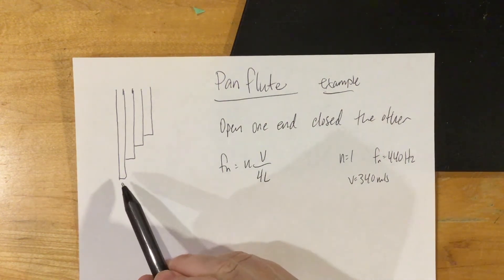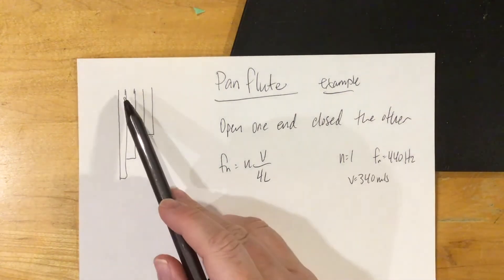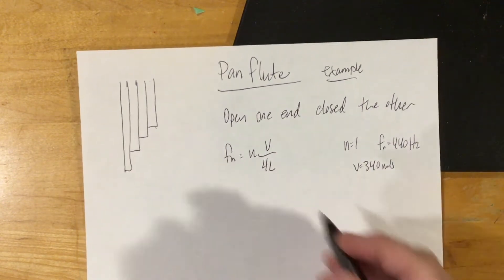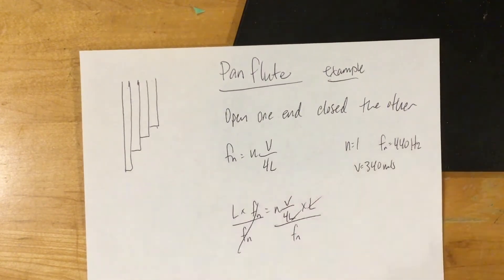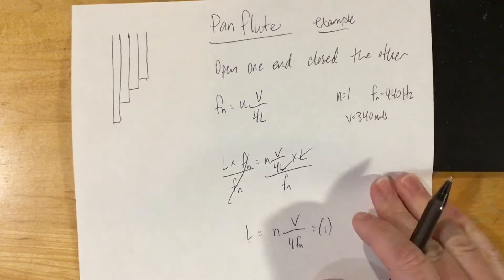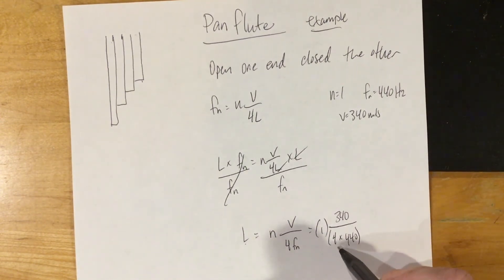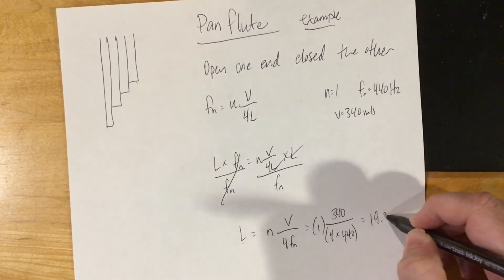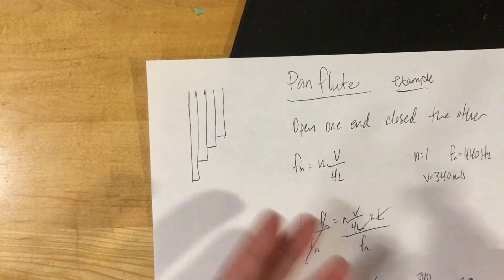How to make a straw pan flute